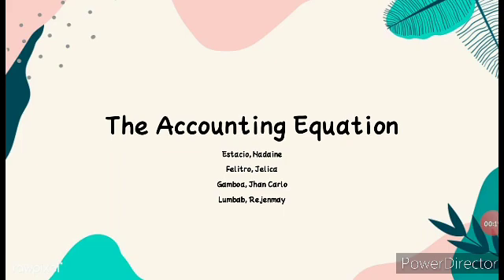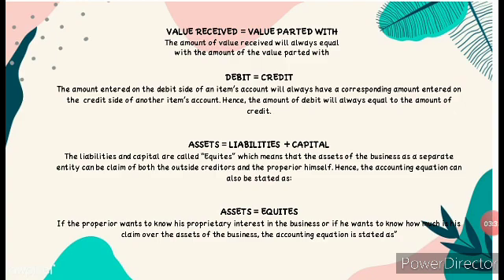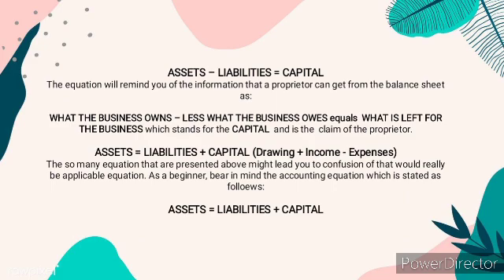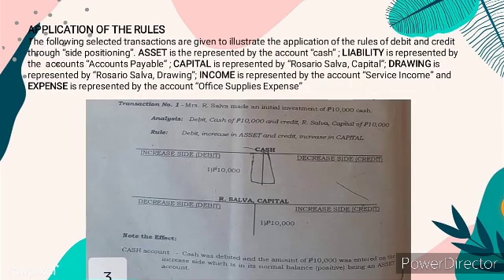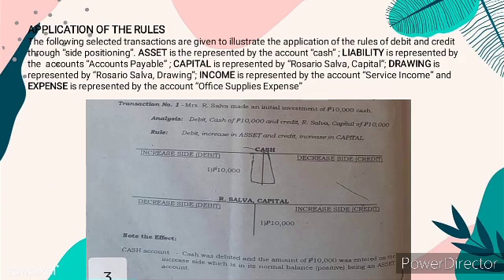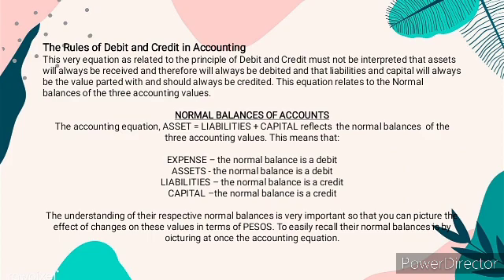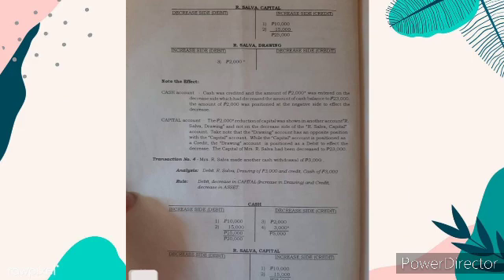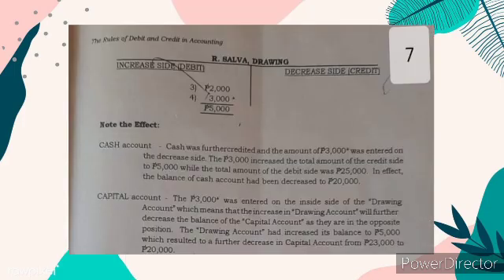THE ACCOUNTING EQUATION